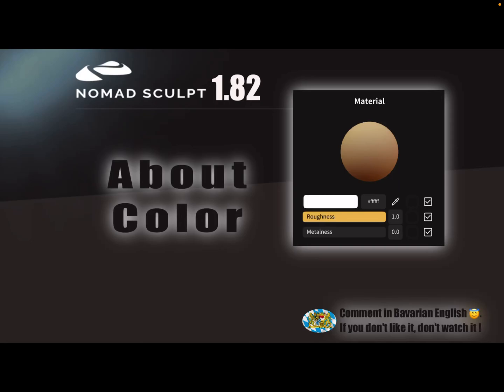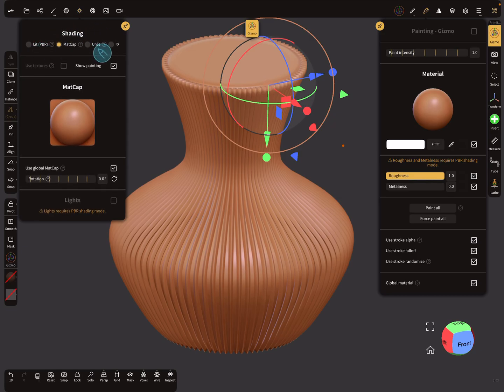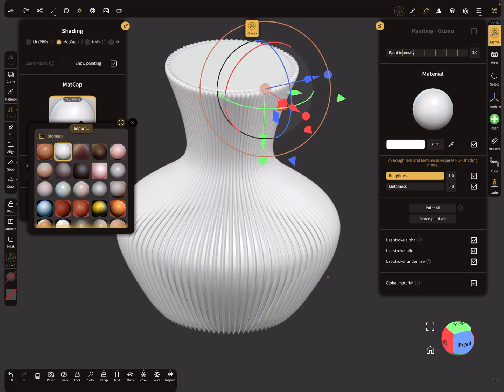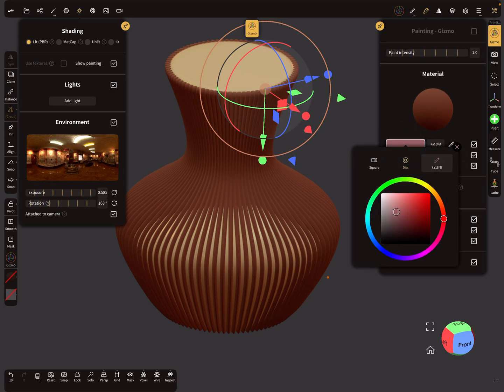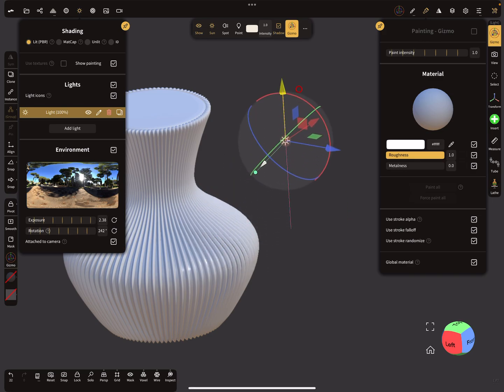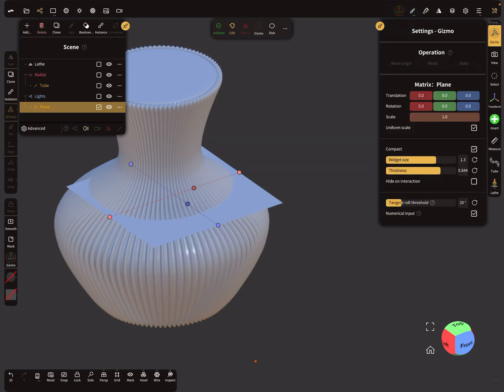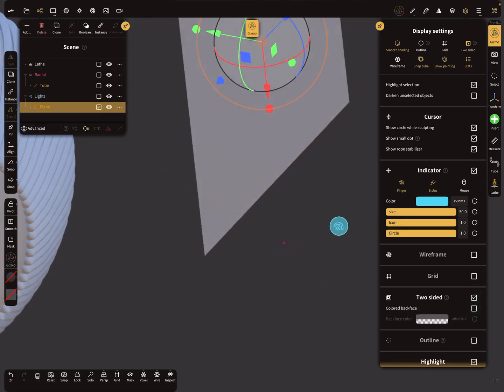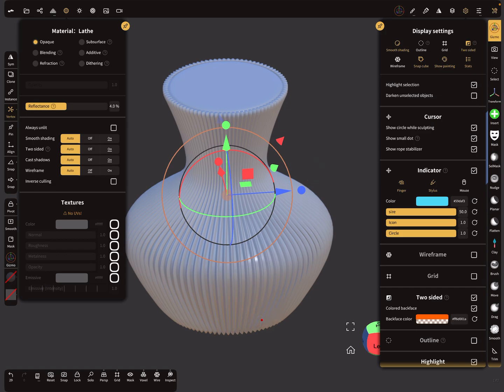Nomad Sculpt - Video Manual - 34 - About Color - Tutorial (V1.82 - 30.8.2023)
About Color.